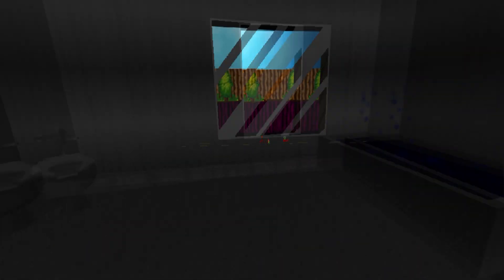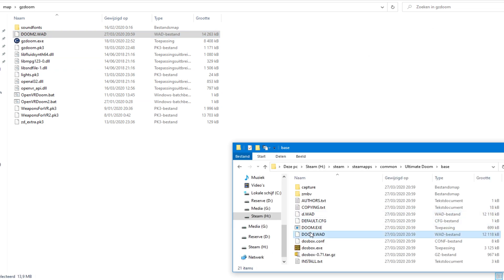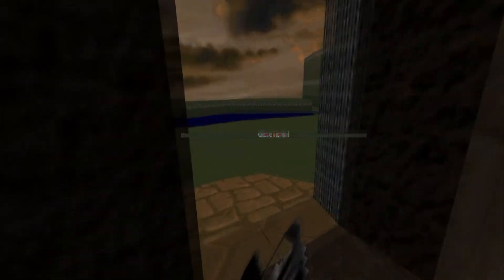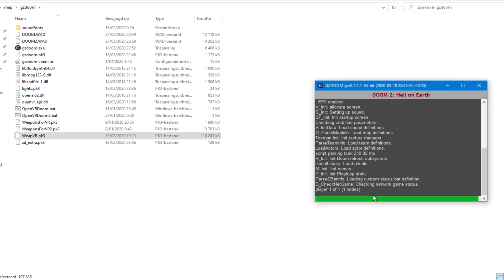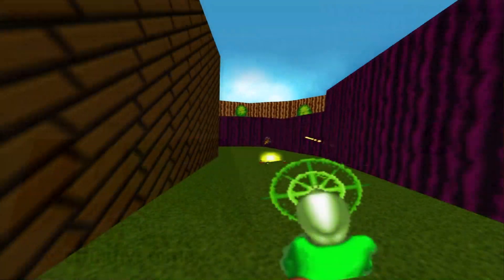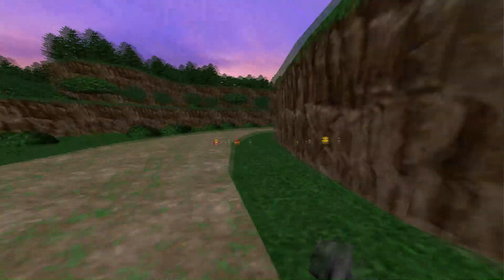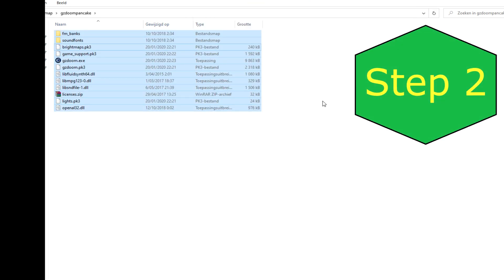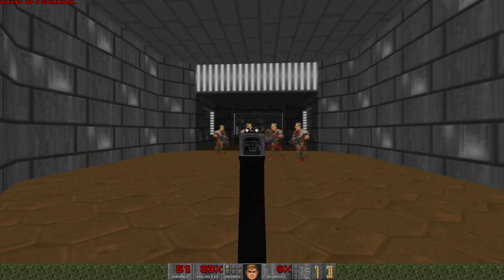How to use gzdoom in virtual reality (Also non-VR)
Here is an easy and quick tutorial to show you how to use gzdoom in virtual reality and on a normal monitor. Have fun!

Chapters
0:00 - Introduction
0:56 - VR tutorial
1:54 - VR weapons
3:02 - Use mods in gzdoom
4:01 - Monitor tutorial